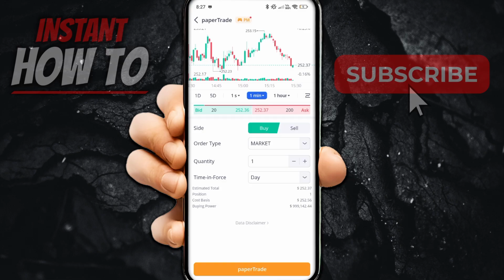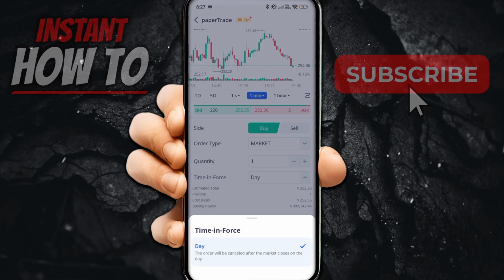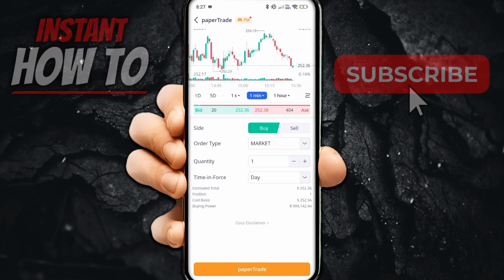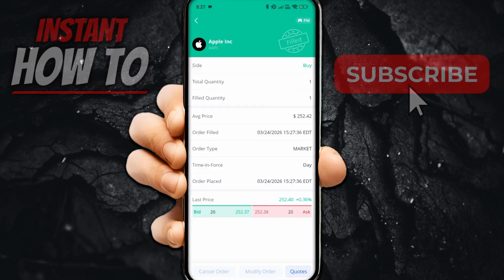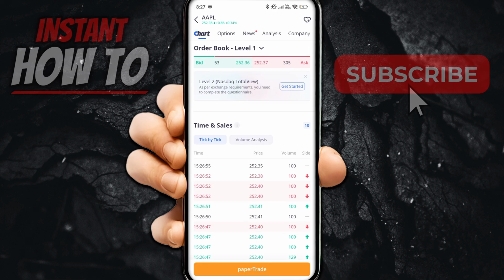How To TRADE On Webull Mobile (QUICK & EASY) 2026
In this video, I'll show you how to trade on Webull Mobile. This is a full guide on how to place trades, buy and sell assets, and navigate the trading features inside the Webull mobile app in 2026. In case you've been trying to start trading or learn how to use Webull Mobile, this is the video you need to see!